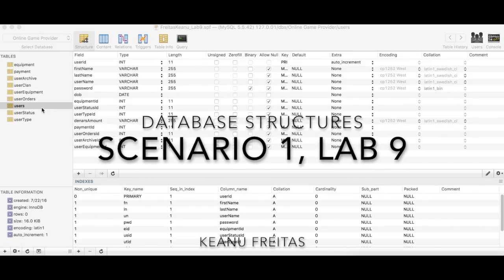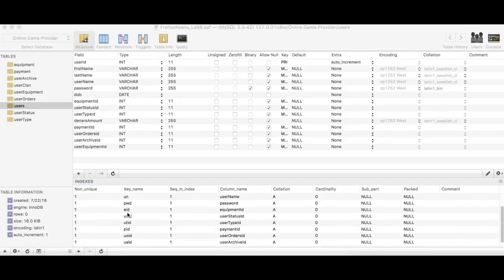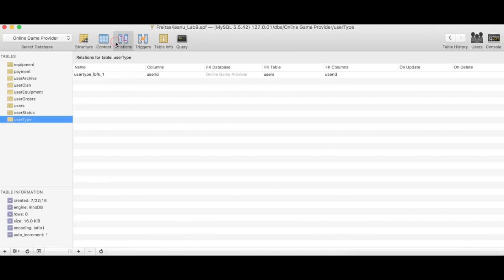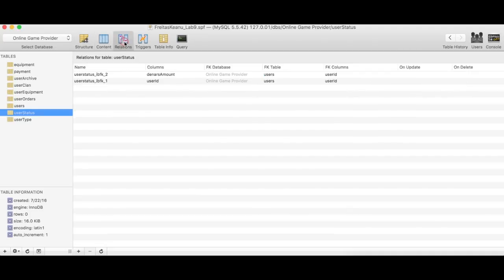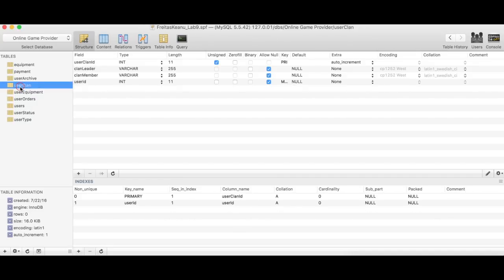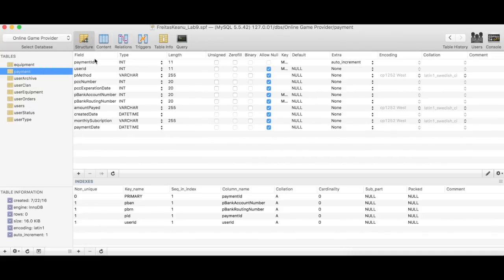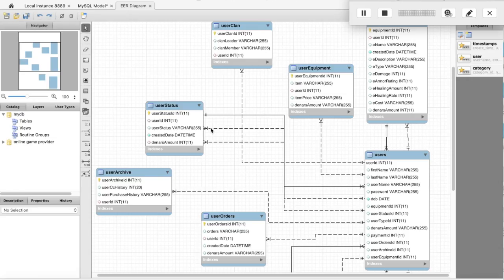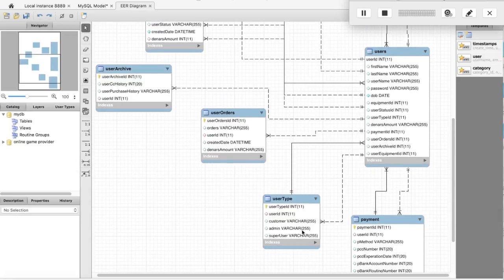Database Structures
This video is Scenario 1, lab 9.